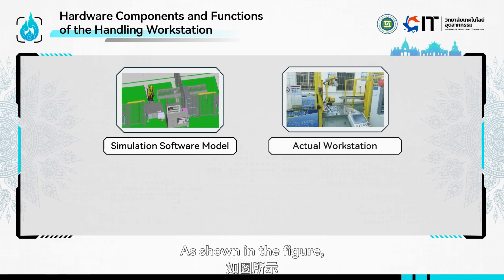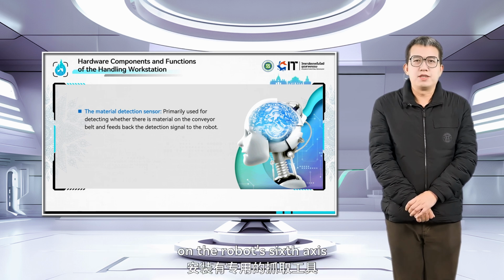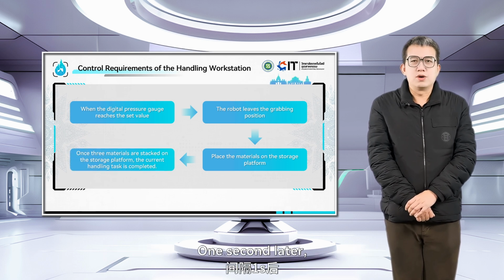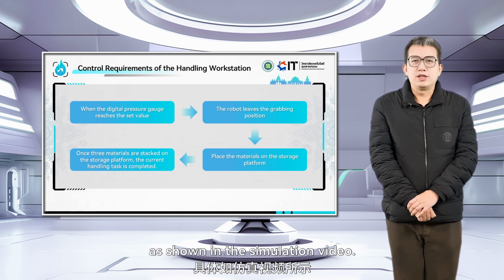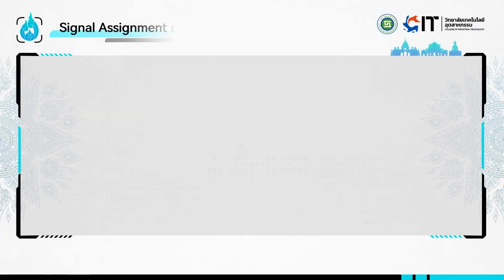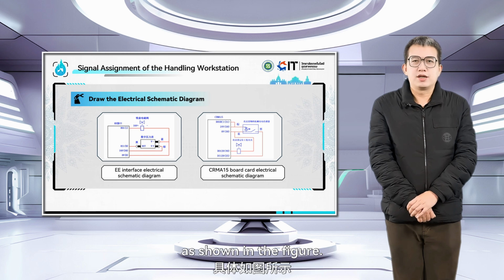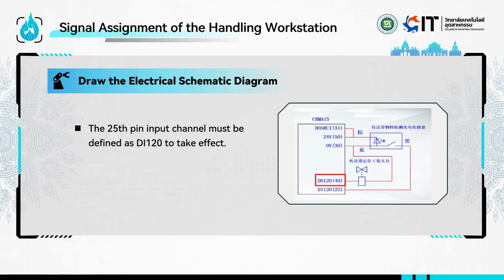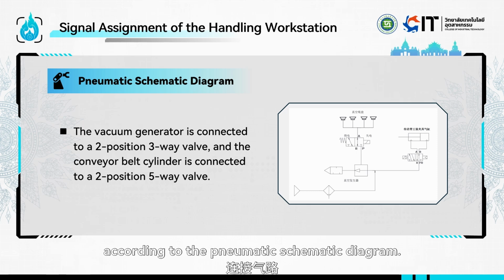5 3 Working Process and Principle of Handling Workstation